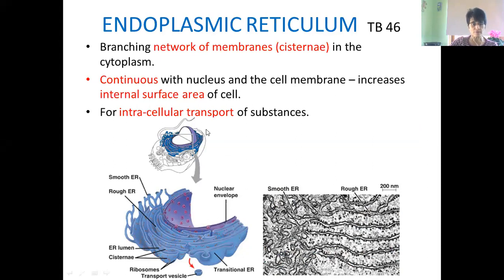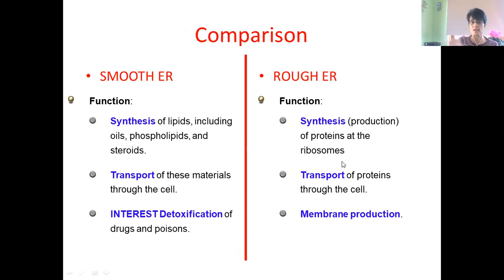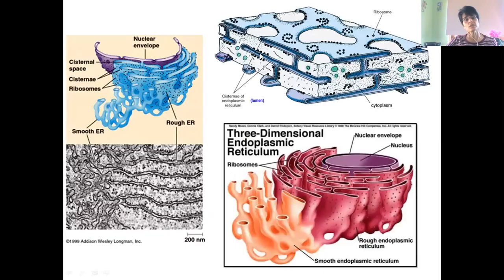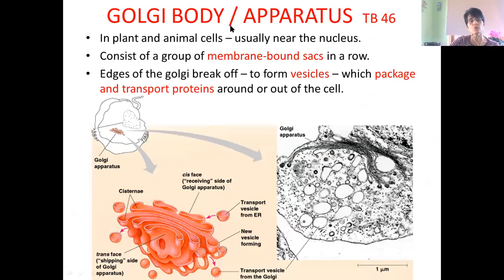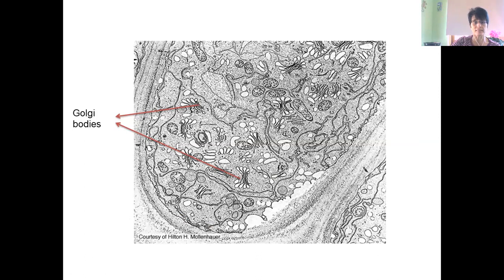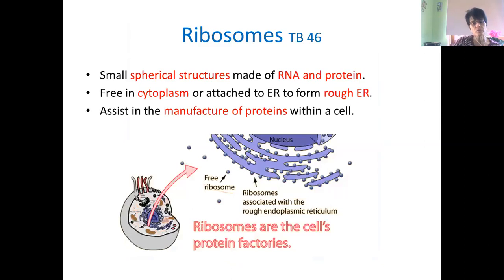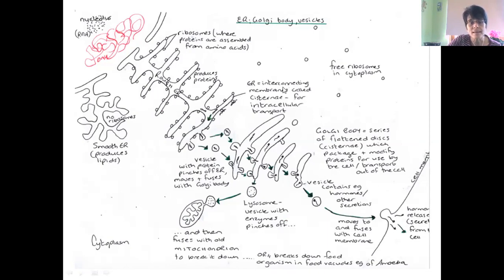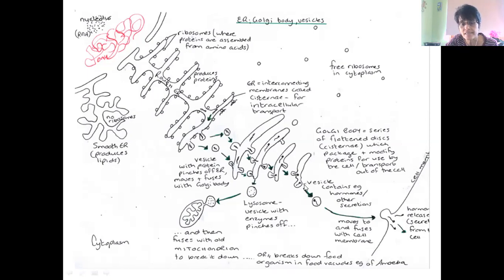Gr 10 LS ER Golgi Ribosomes